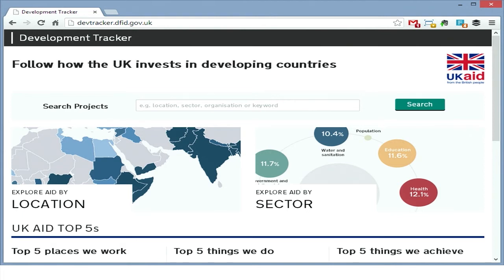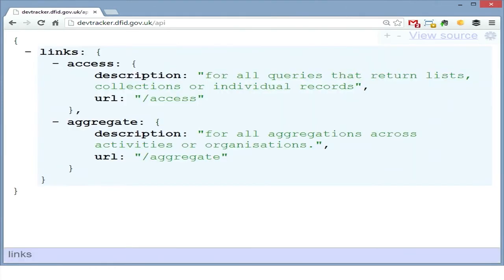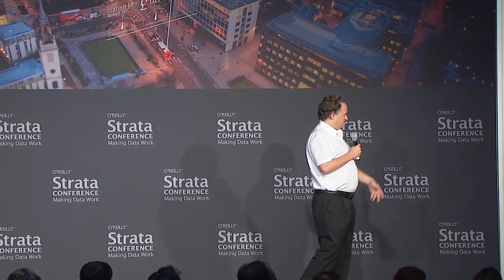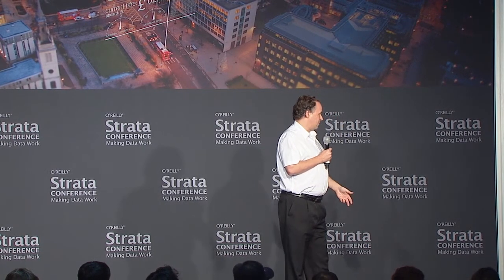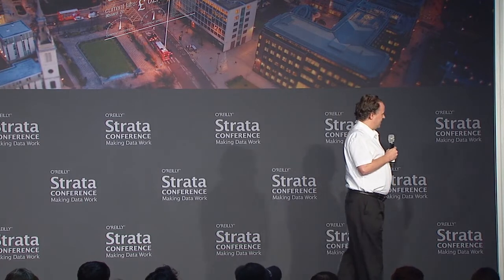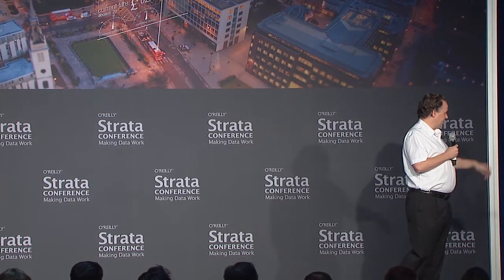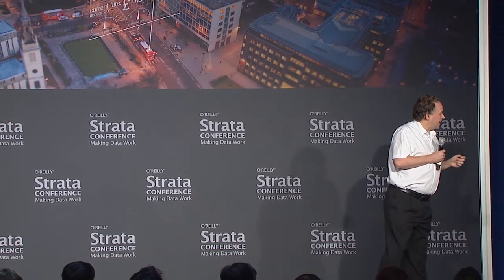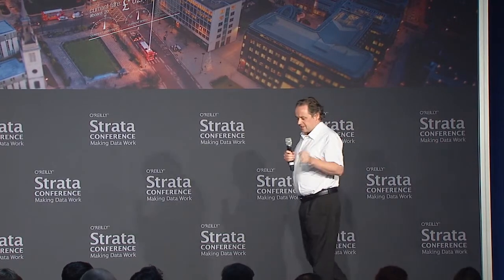"Scraping Humanitarian Data for good!", Ian Hopkinson